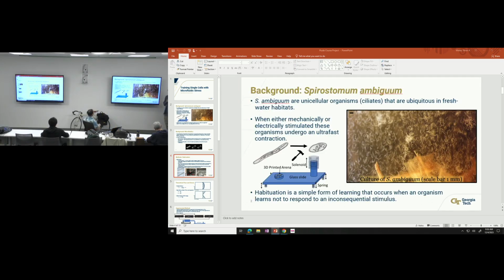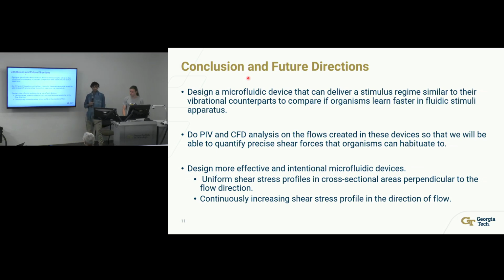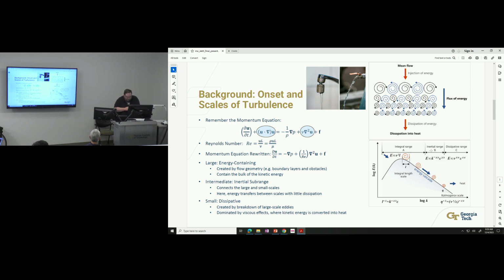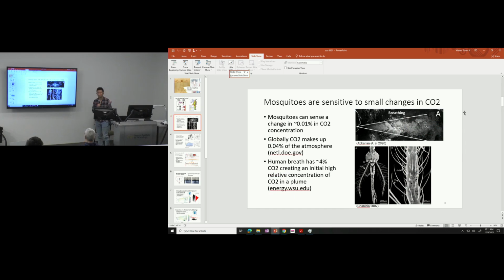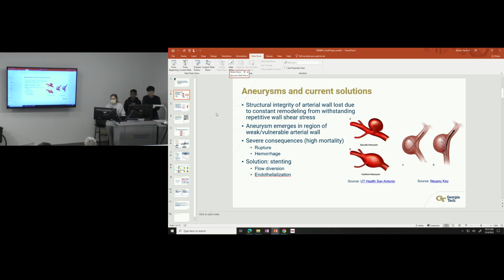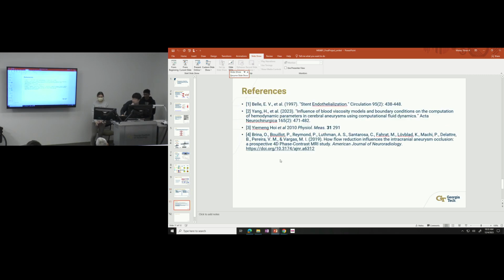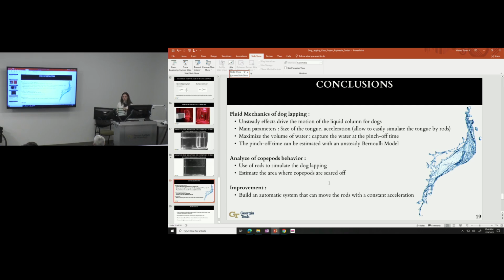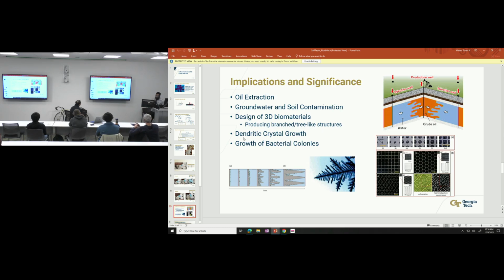ME 6601 12 04 2023 1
Lecture 24: course projects